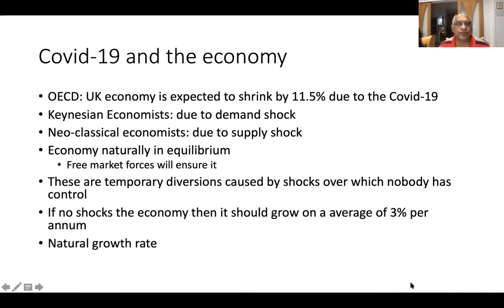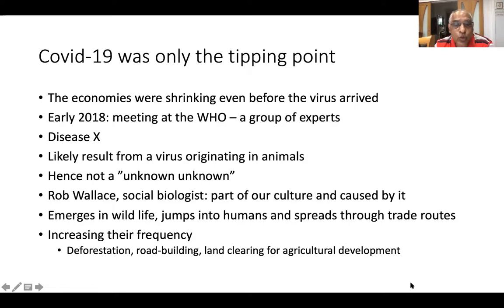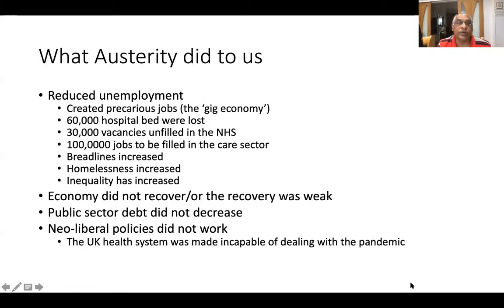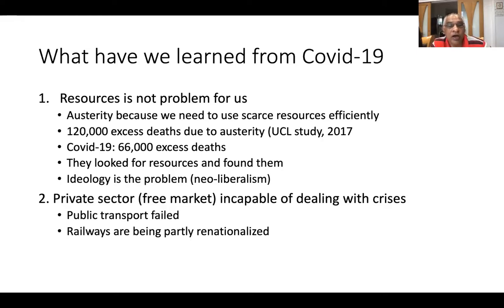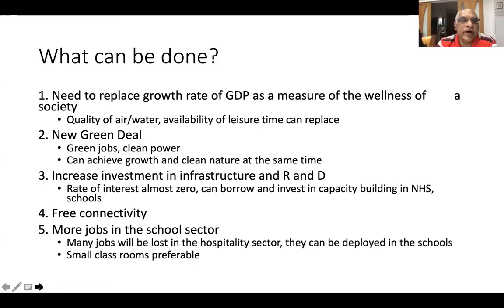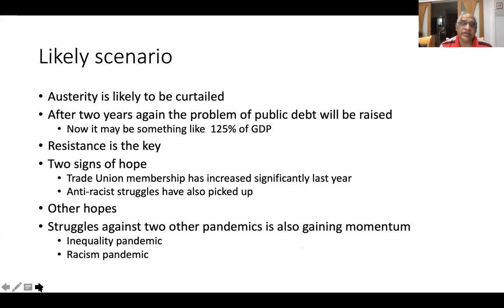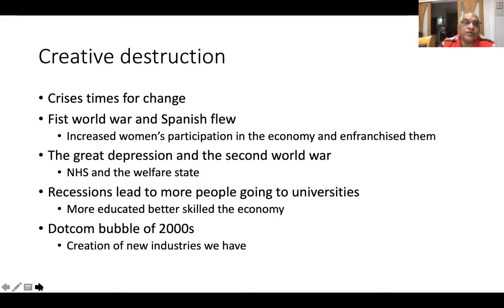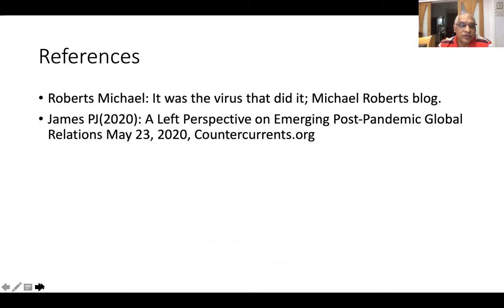UK Post Covid-19 Economy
Discussion organised by Inspiration Reading Group, Birmingham